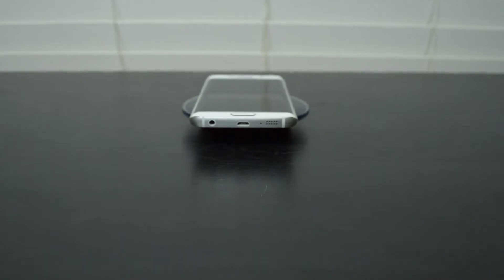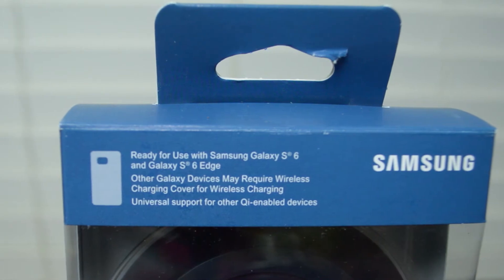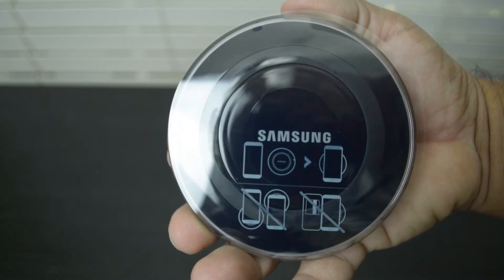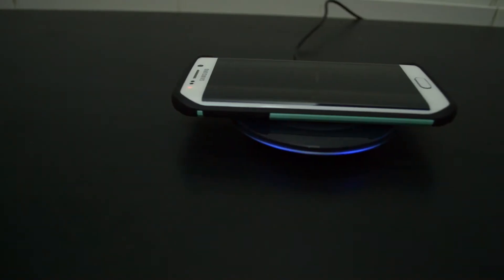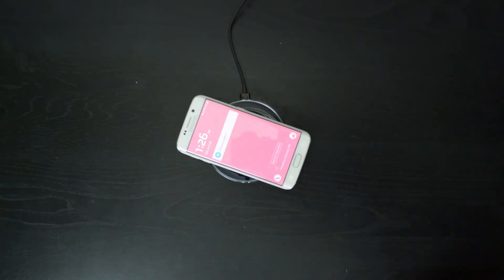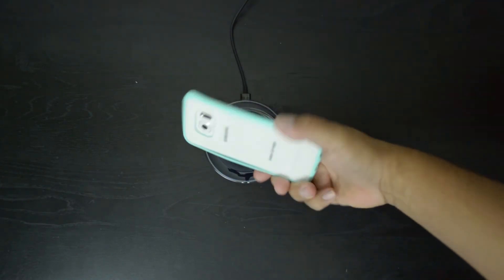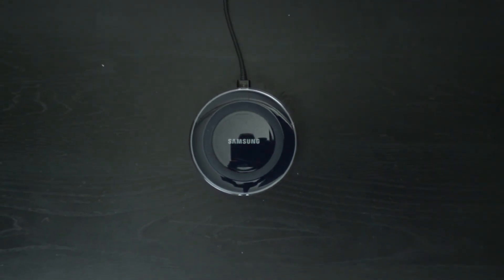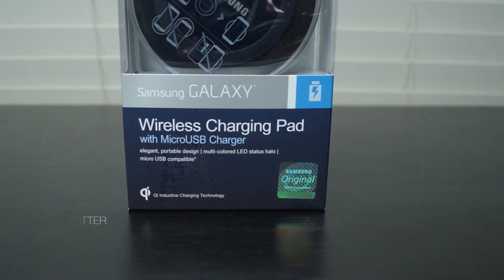Samsung Galaxy S6 Official Qi Wireless Charging Pad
Here is a quick look at Samsungs official Qi wireless charging pad for the S6 and S6 edge. This will aslo work with other Qi enabled devices.